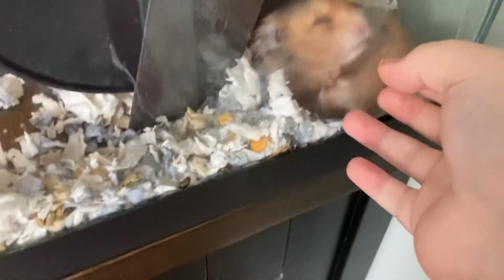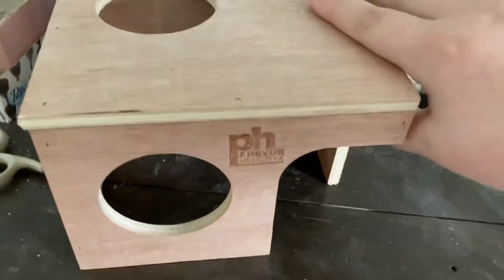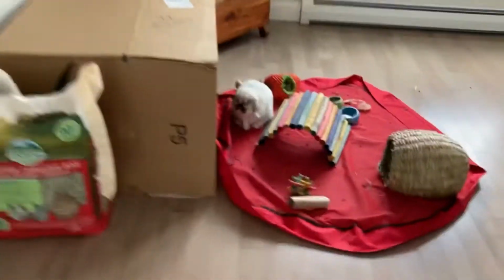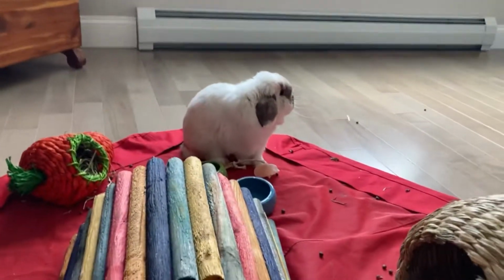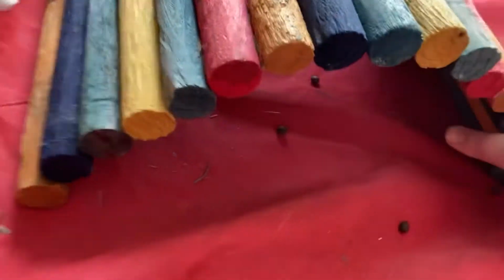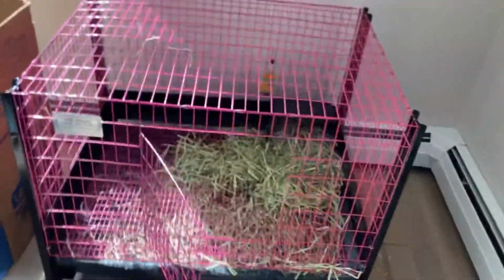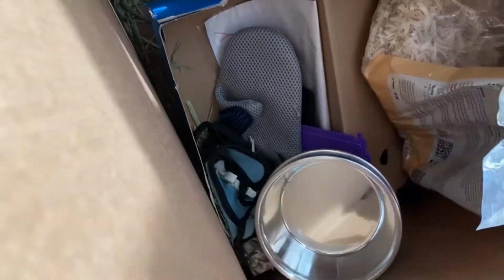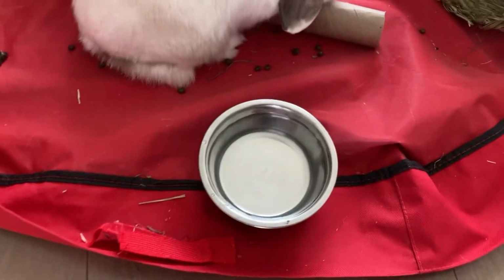Meet My Pets!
Song: MusicbyAden - Campfire